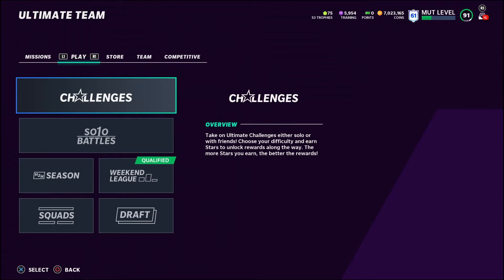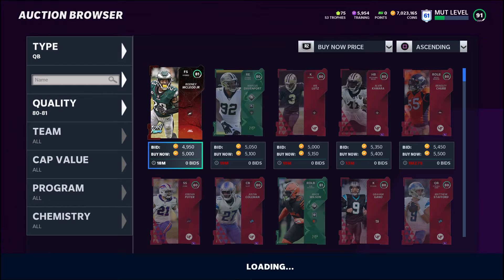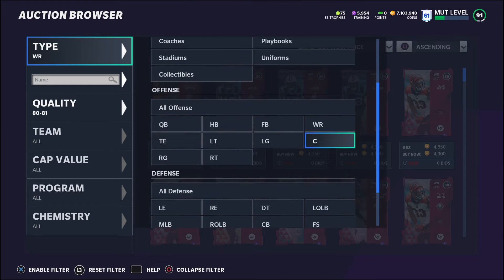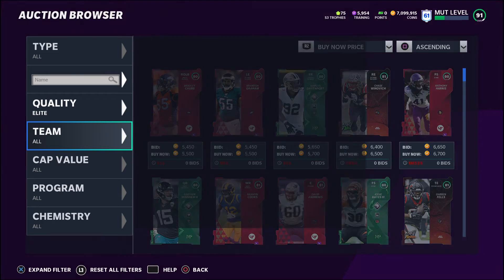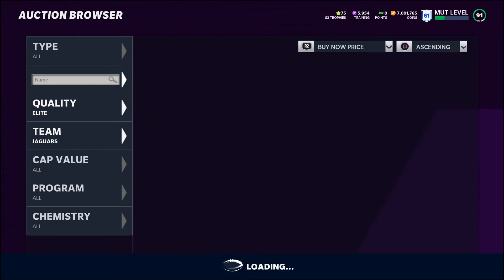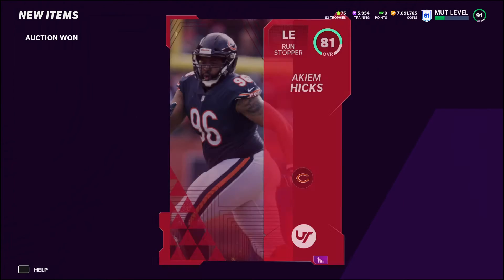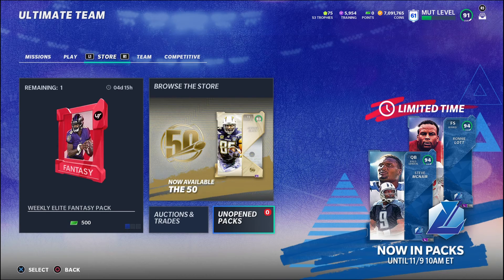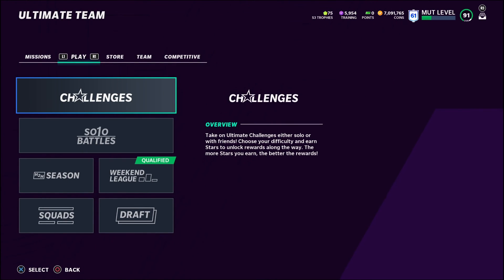Madden 21 The BEST Sniping Filters that I use everyday!!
Here are 2 of the best sniping filters that I use nearly everyday.